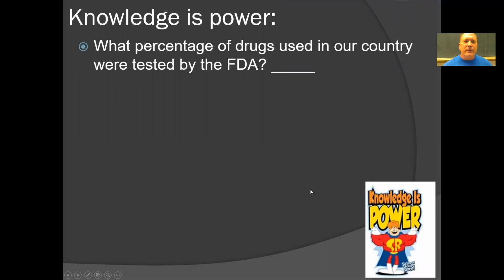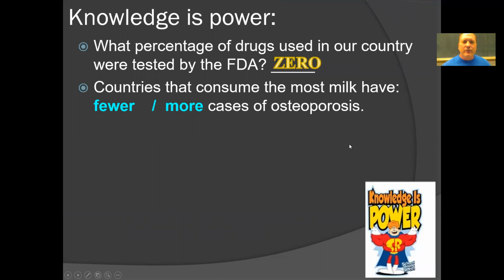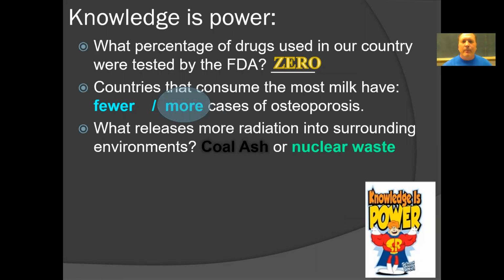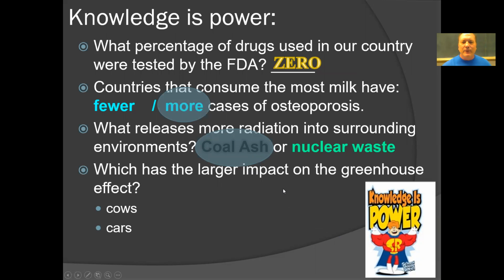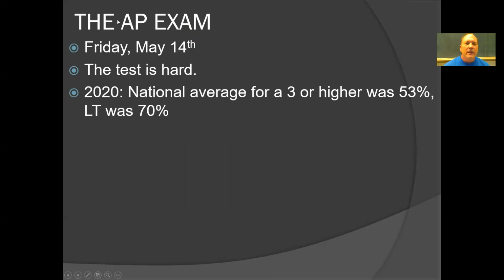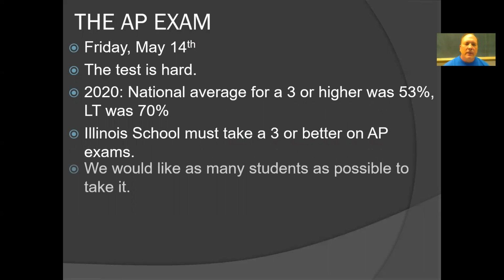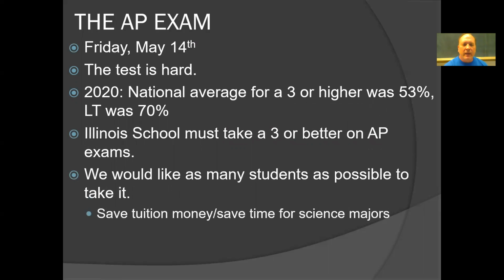Nuss Eric AP environmental science